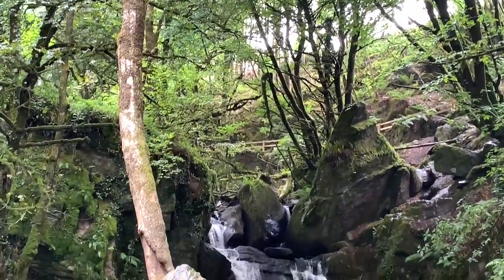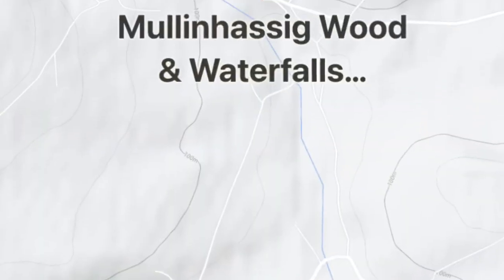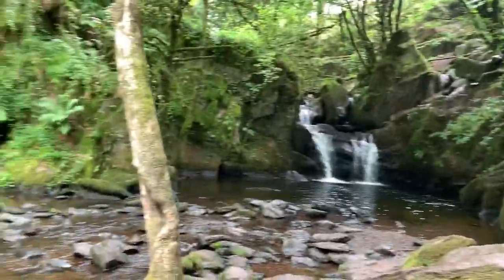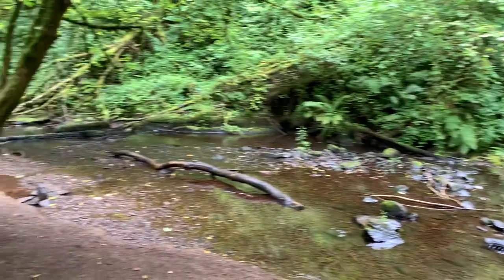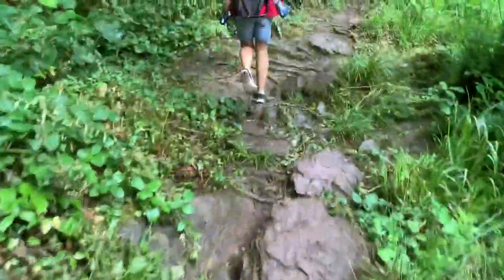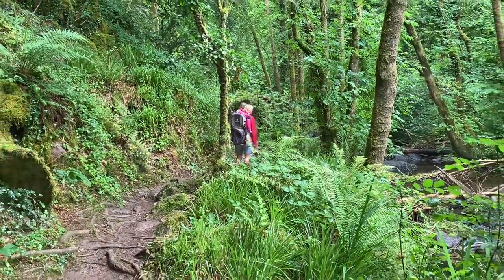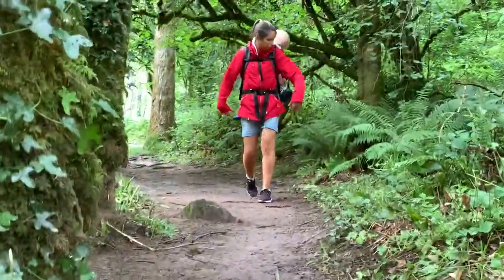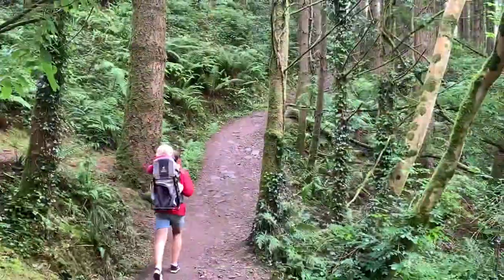Mullinhassig Waterfall Co. Cork - Quick guide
In this video we visit Mullinhassig waterfall in County Cork .. this video will show you what do you expect if you undertake this 30 minute walk 🙂 The walk is reasonably easy and a basic level of fitness is sufficient, waterproof footwear would be useful but not always necessary